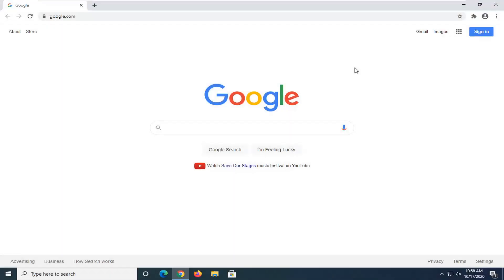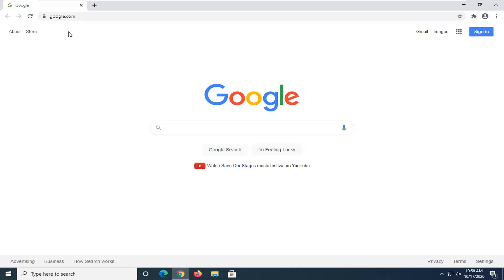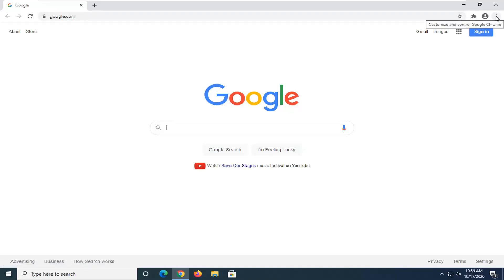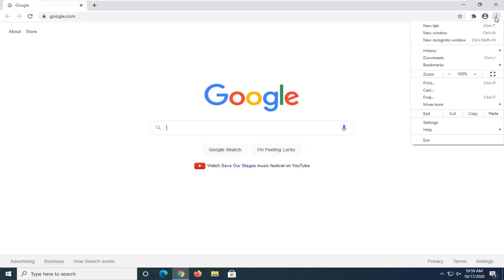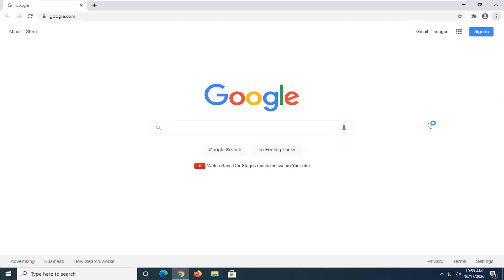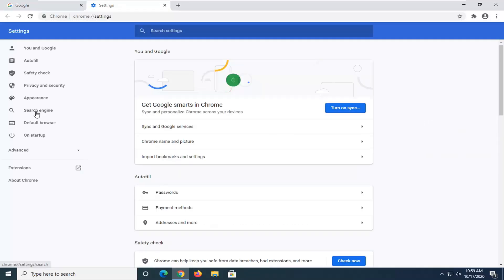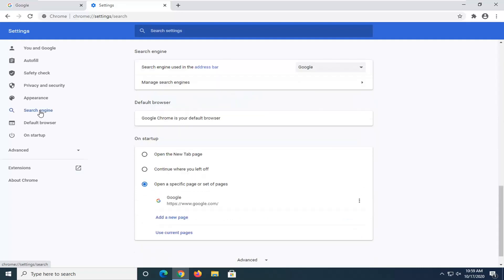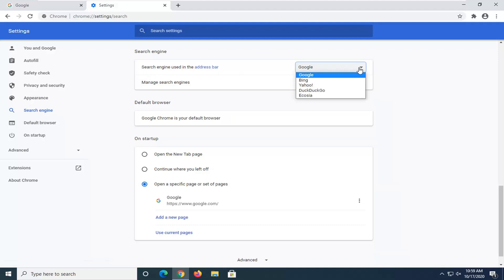How To Change Address Bar Search Engine To DuckDuckGo In Google Chrome [Tutorial]